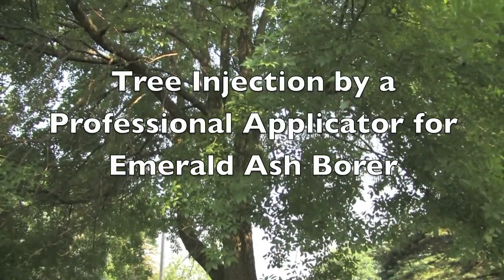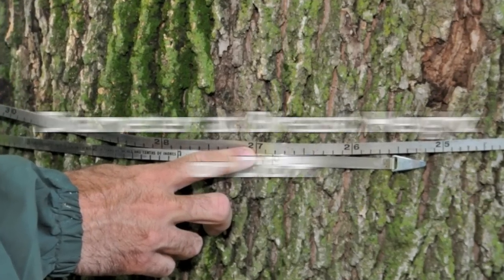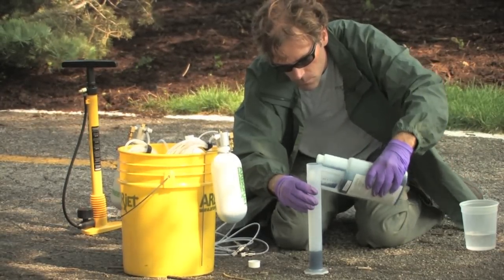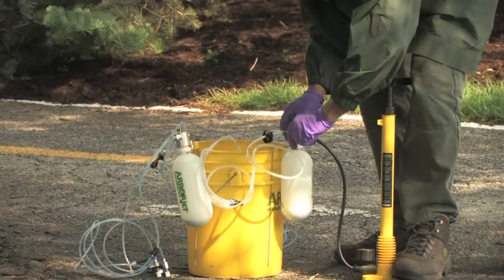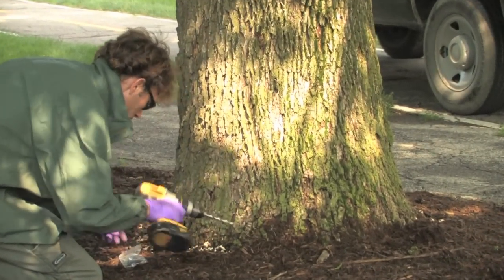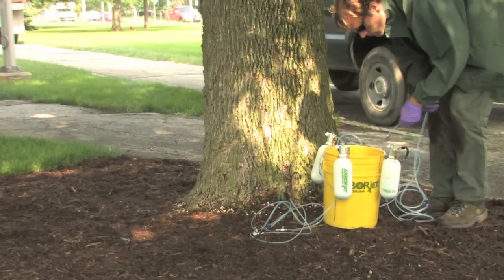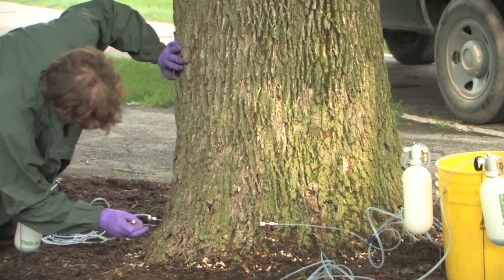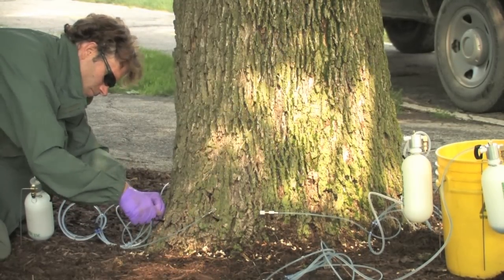Tree Injection by a Professional Applicator for Emerald Ash Borer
This video by Cliff Sadof and John Obermeyer, Purdue Extension Entomology, demonstrates what homeowners can expect when a tree-care professional uses a trunk injection system to treat their trees for Emerald Ash Borer. The video describes how pesticide dosages are determined using tree DBH, how the pesticide is prepared for injection into the tree, and how the injection system is set up. It also describes weather effects on the rate of pesticide uptake. This video was submitted to the Extension category of the 2012 ESA YouTube Your Entomology contest.